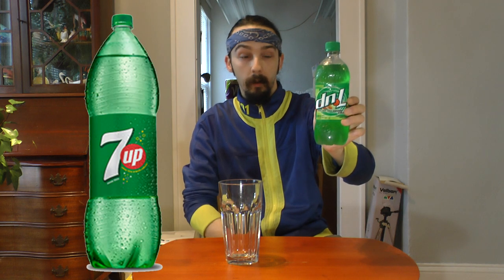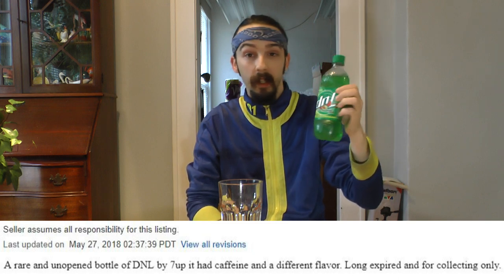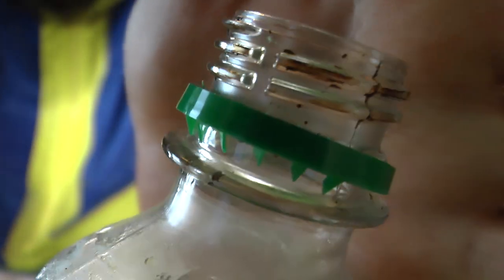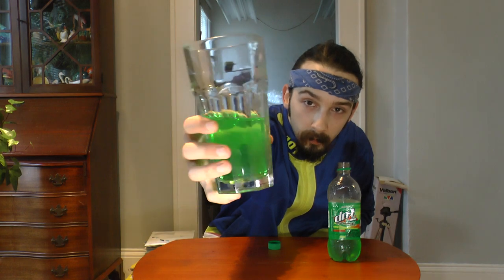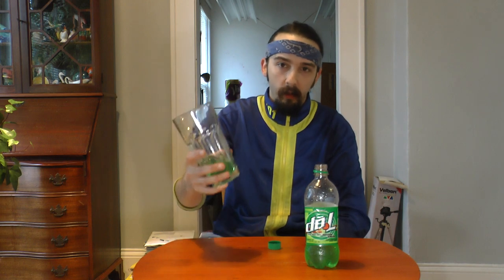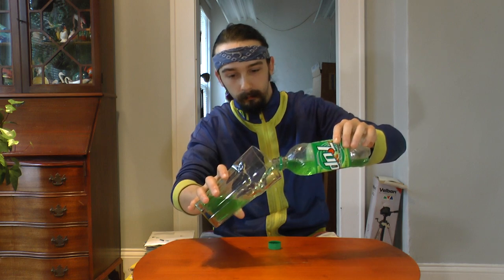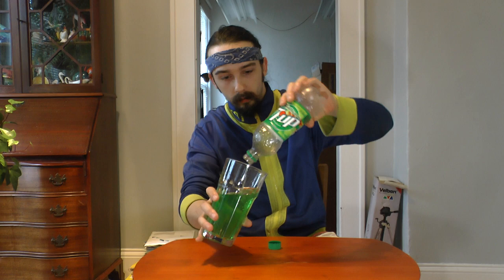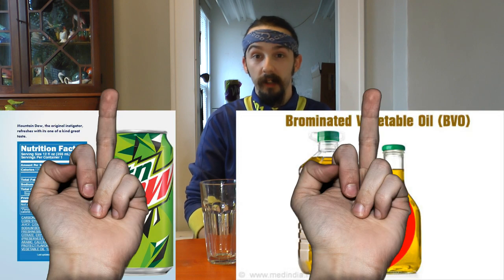Toasty Review #32: dnL Soda (Upside Down 7up) *15 YEAR OLD SODA*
Today I take a trip down memory lane, to try a soda i haven't had in 14 year!

I'm talking about dnL. It's a variety of 7up, but has a more defined lemon lime flavor and caffeine as well.  I'm going to find out if the soda holds up today as well as it did back then!